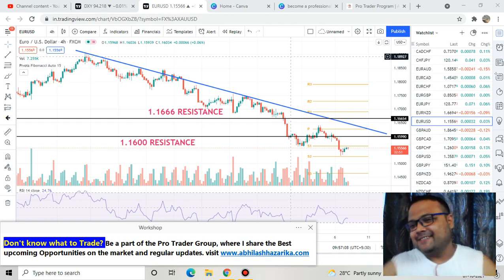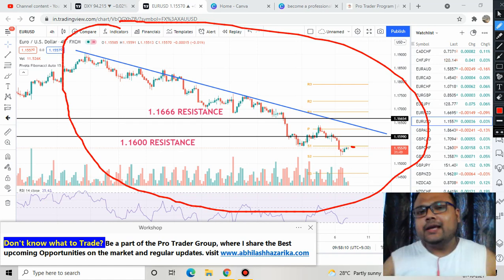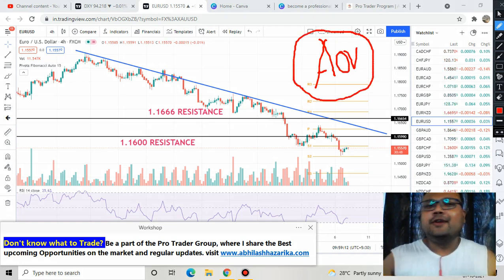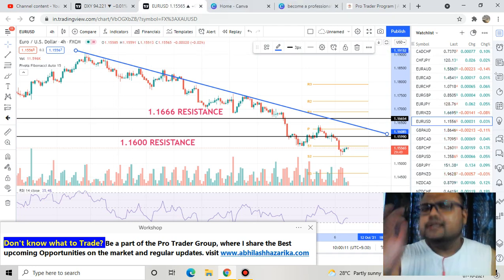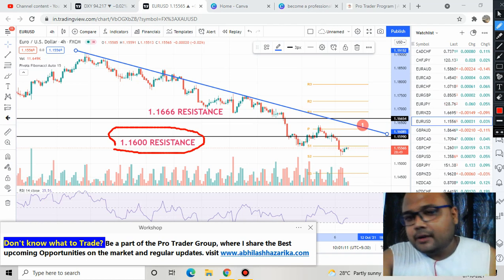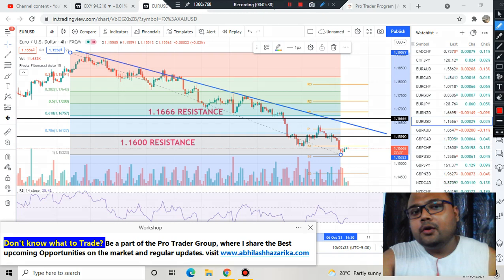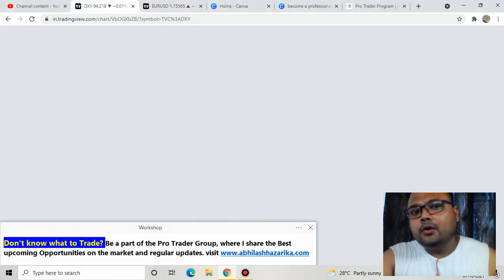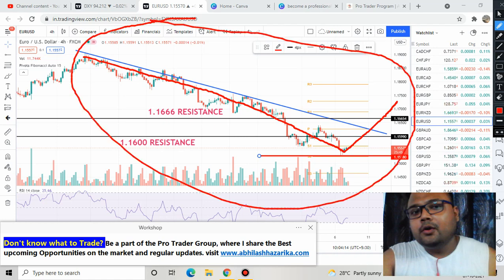EURUSD Strategy today 7-8 OCT | EUR USD Analysis Today 7-8 OCT | EURUSD Forecast Today 7-8 OCT